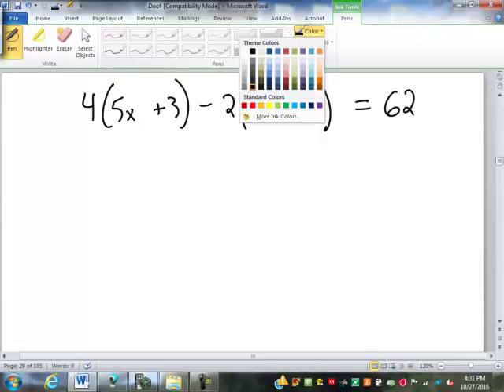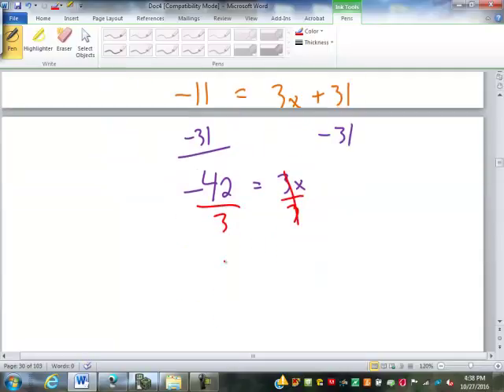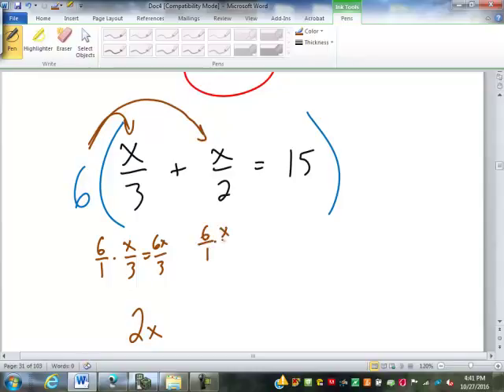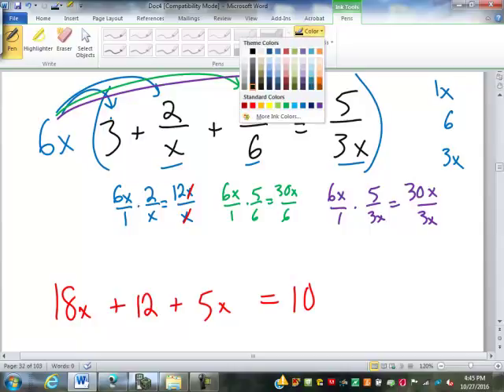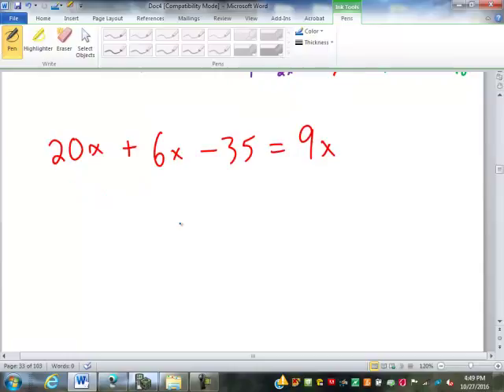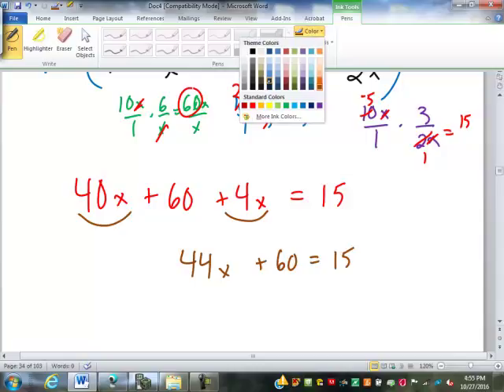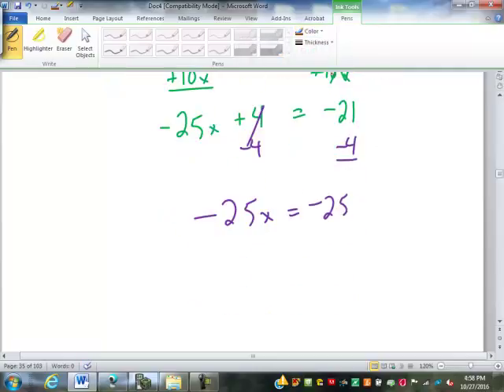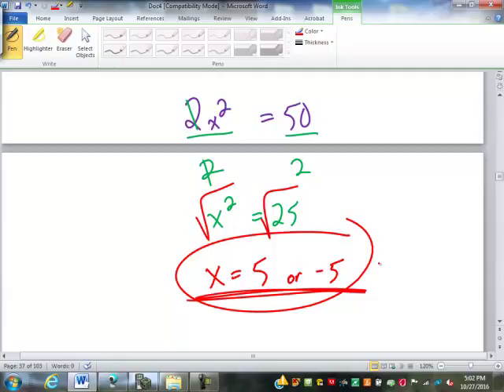30 Equations with Fractions and Squares